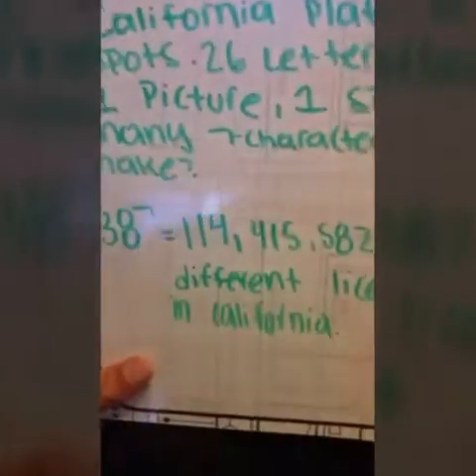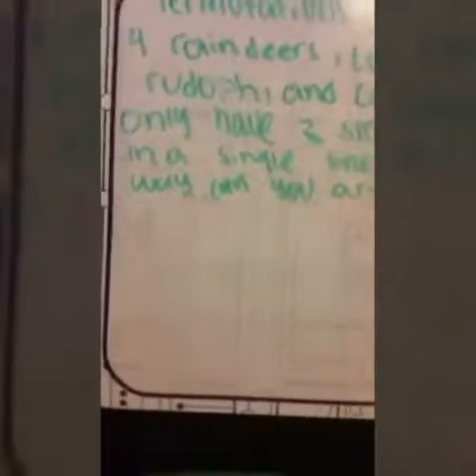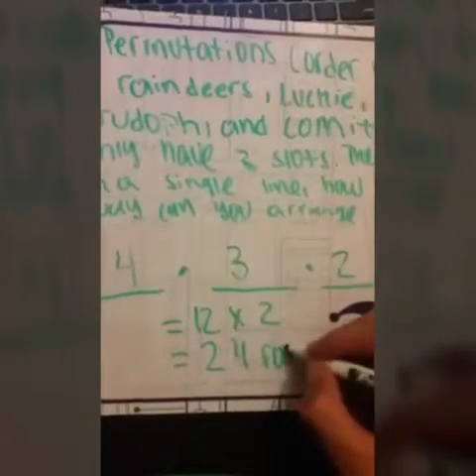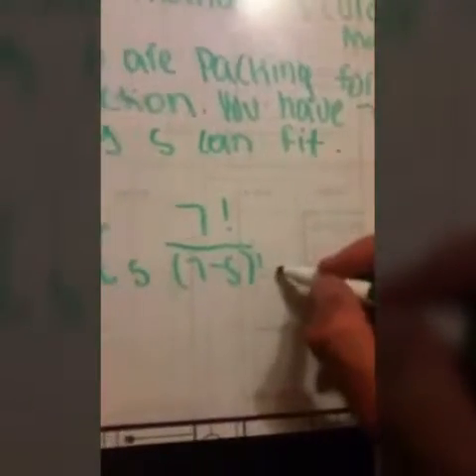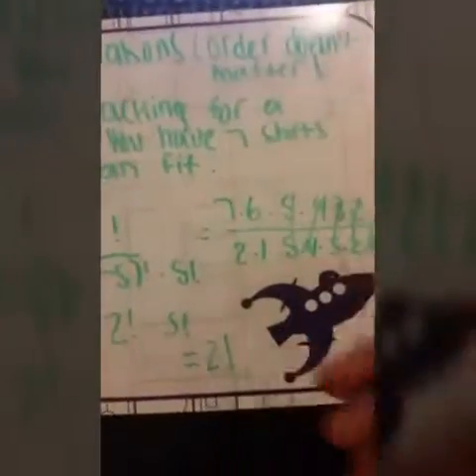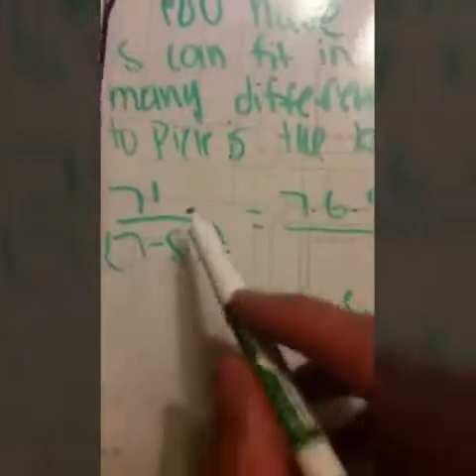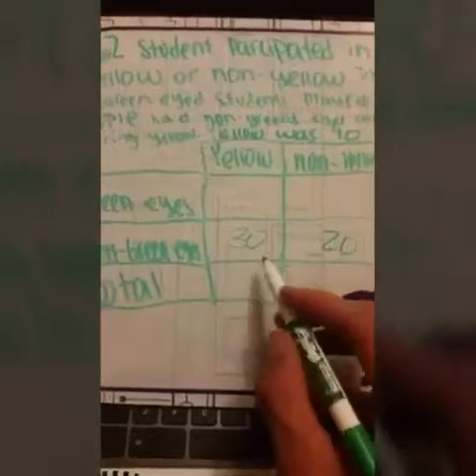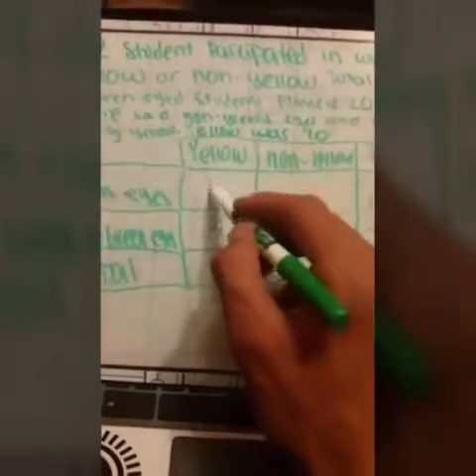Unit 10 video